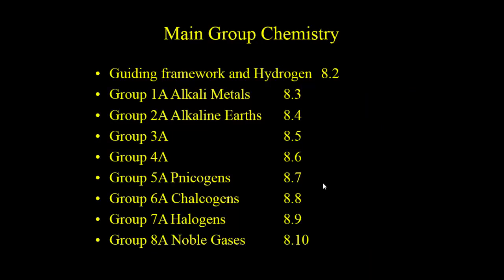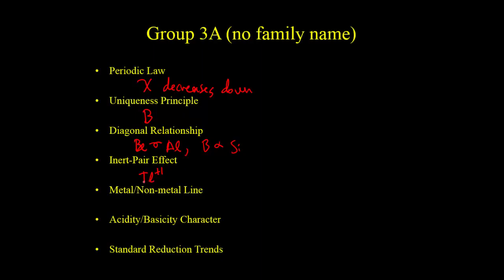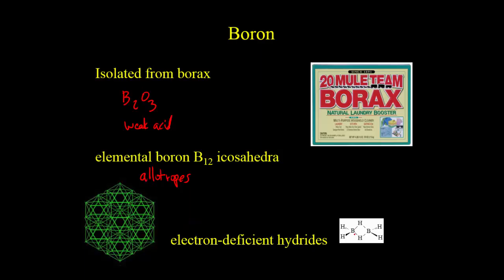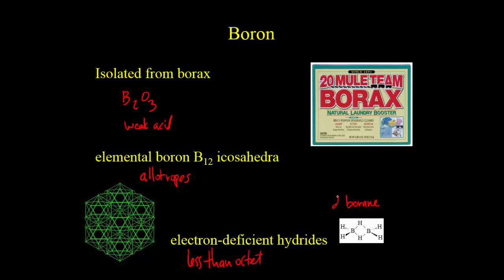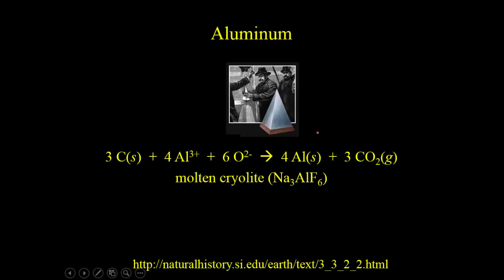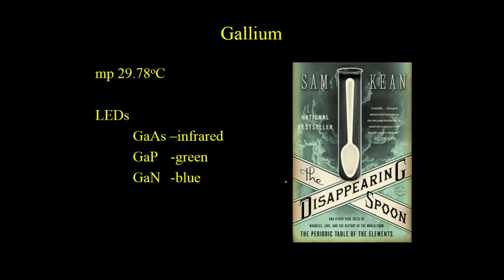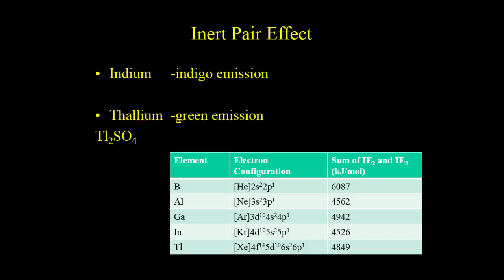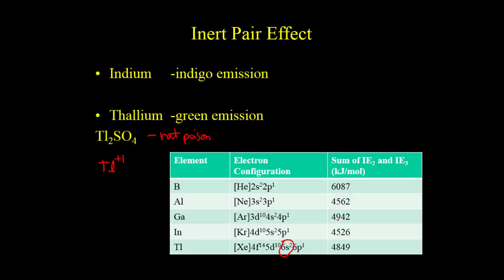Inorg Chem lect15 Main Group part d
CHE 422 Inorganic Chemistry Group 3A Chemistry